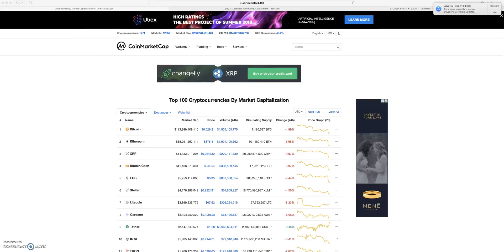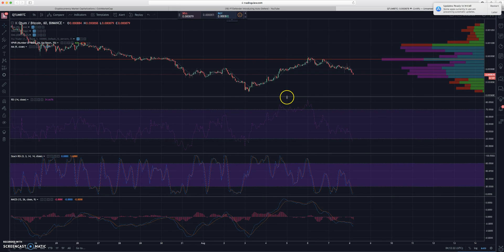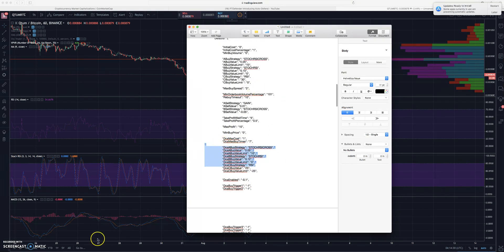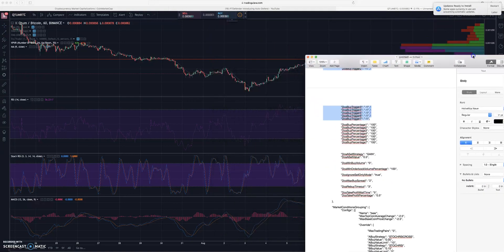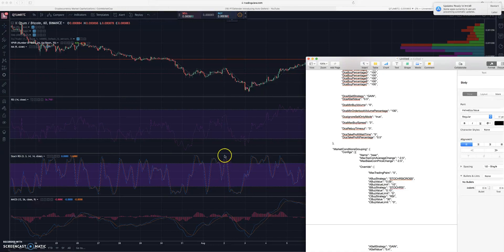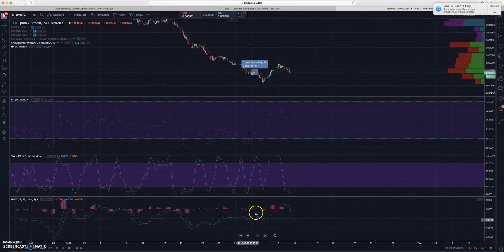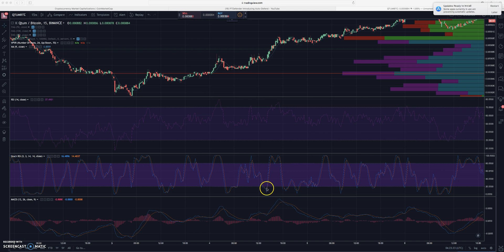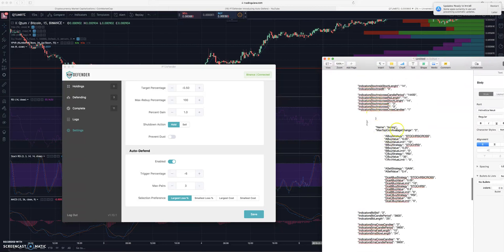PTFeeder Settings + AUTO DEFEND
This video covers the new STOCHRSICROSS buy strategy and covers my new Feeder and Defender settings.

This video does not contain financial advice, it is purely the thoughts and opinions of the presenter. Please seek a proper financial advisor for financial advice. Never invest more than you can afford lose.